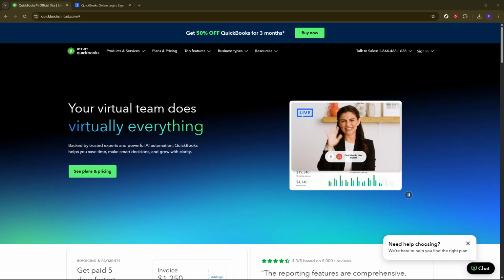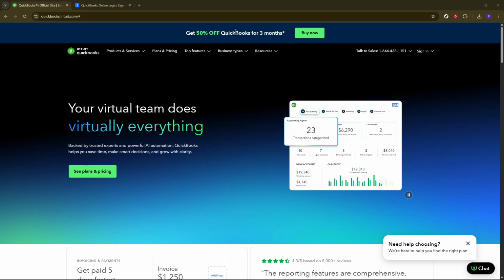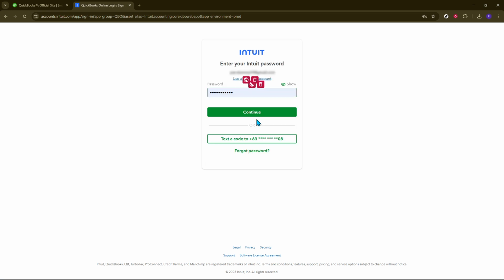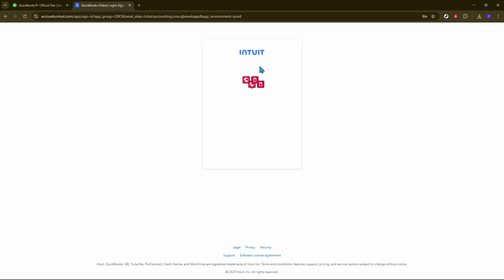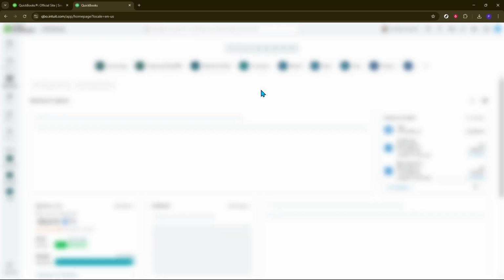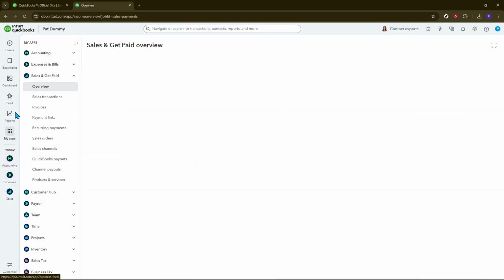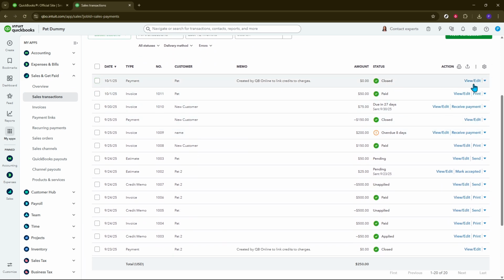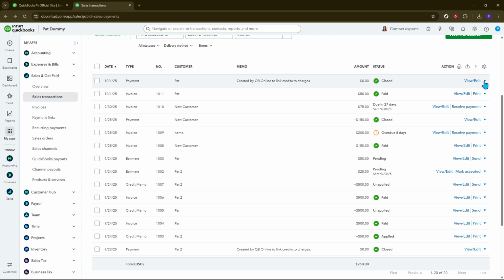How to Edit, Void, or Delete Transactions in QuickBooks Online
How to Edit, Void, or Delete Transactions in QuickBooks Online - Complete Transaction Management Guide
Master transaction modifications in QuickBooks Online! Learn the proper methods to edit, void, or delete transactions while maintaining accurate records and audit trails.
What You'll Learn:
🔍 Transaction location and identification techniques across different QuickBooks sections
✏️ Proper editing procedures for correcting transaction details and information
❌ Voiding vs. deleting decisions and audit trail preservation methods
🔗 Related transaction impact assessment and reconciliation considerations
✅ Verification procedures and account balance confirmation after modifications
Perfect for:

Business owners correcting transaction errors and maintaining accurate records
Bookkeepers managing client transaction modifications and audit compliance
Accountants ensuring proper transaction management and financial integrity
Anyone needing to fix mistakes while preserving complete audit trails